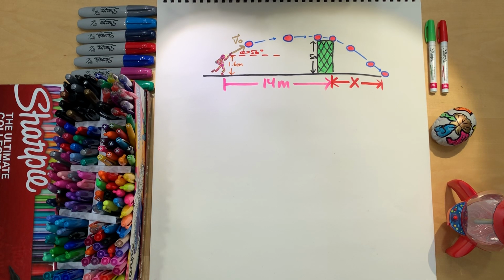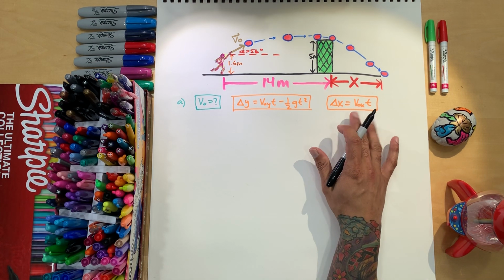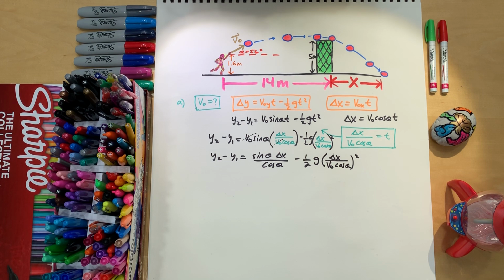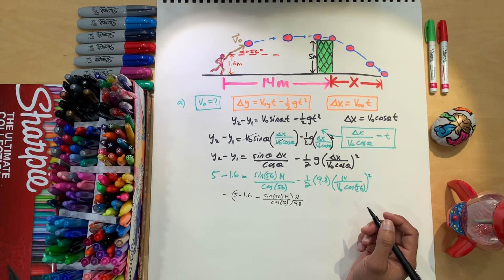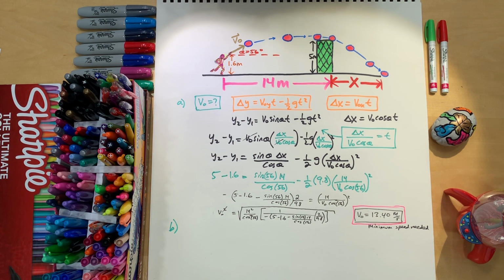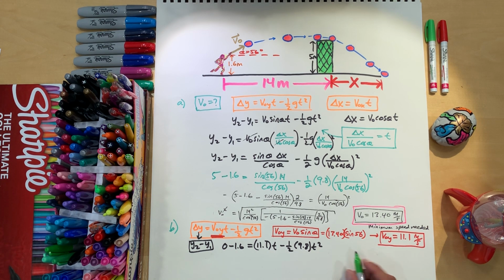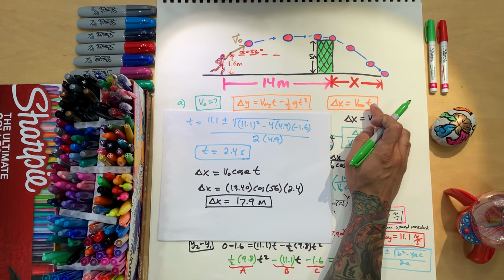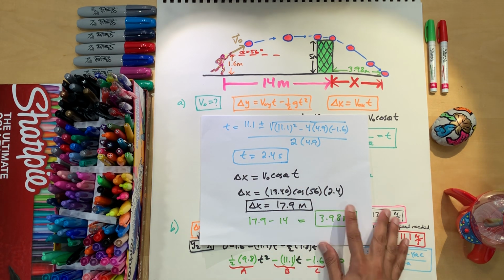PHYSICS 1 EXAM REVIEW part ( 6/8 )